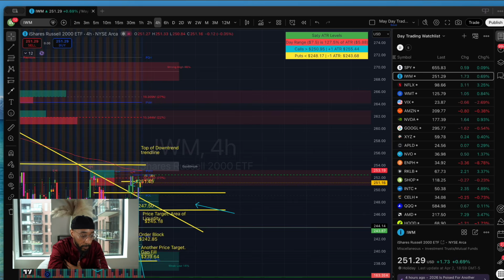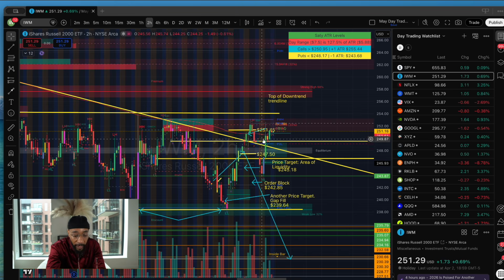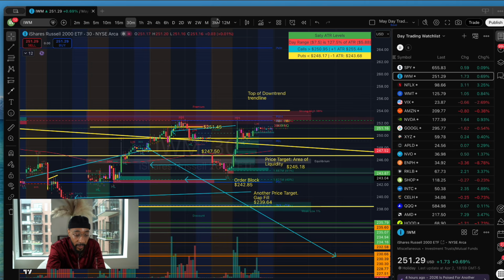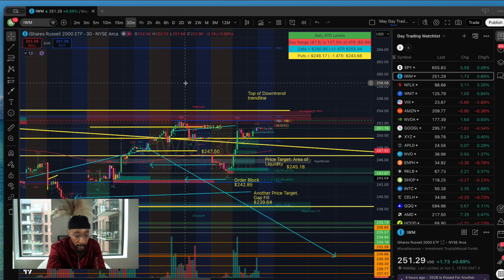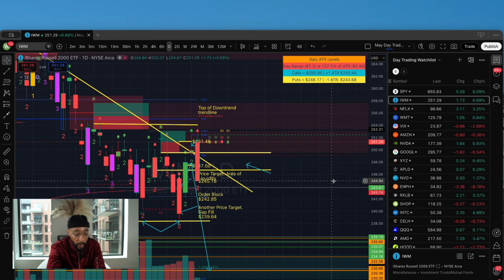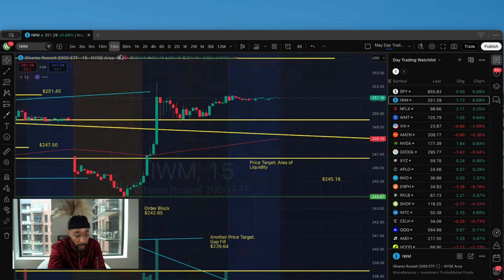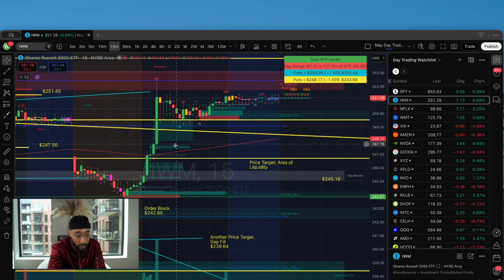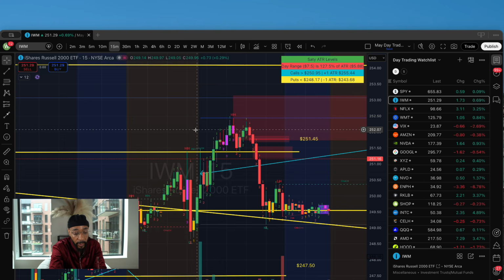IWM vs Other ETFs | Why Strat Method Dominates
In this video, I am breaking down how to Master trading IWM with Liquidity and The Strat Method.